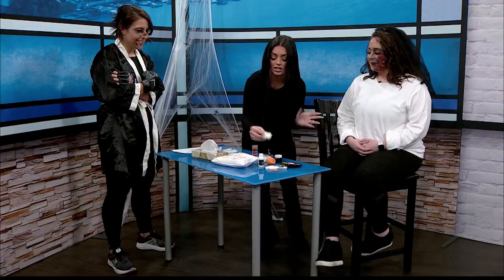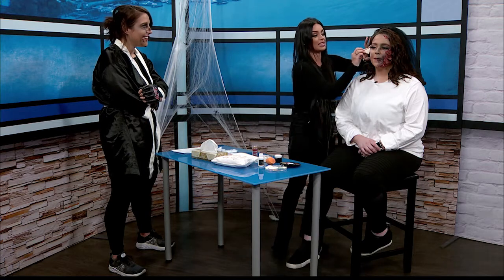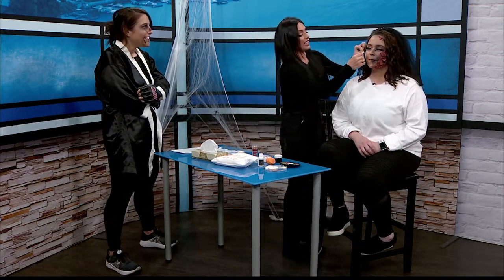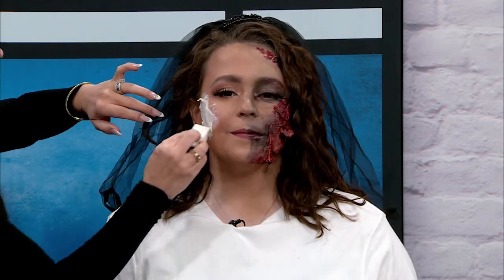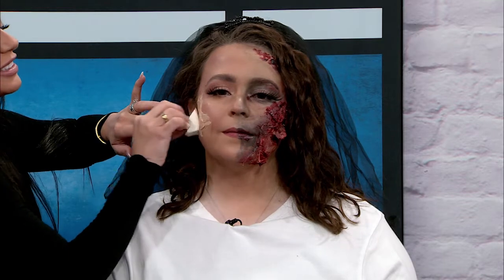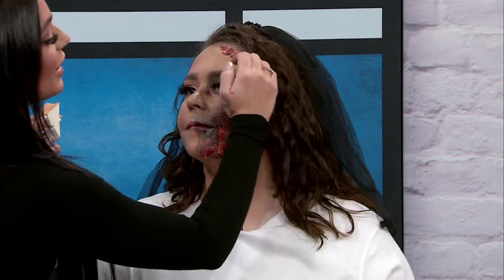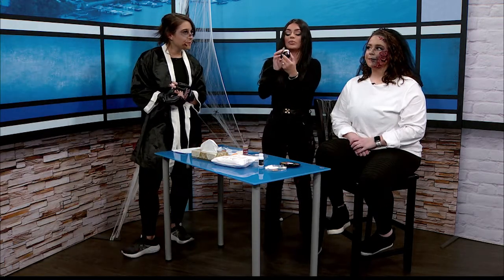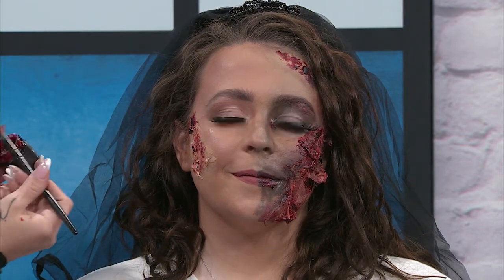Easy, Spooky Halloween Makeup with Annētta Michelle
Annētta Michelle from Annētta Michelle Makeup and Beauty joins us to show an easy and cheap way to make your Halloween makeup even spookier. She uses our own Emily as model to make a zombie bride! You can follow her socials at @makeupbyannetta.

Stay informed about Rockford-area news, weather, sports and entertainment! Follow WTVO Eyewitness News on our website and social channels: